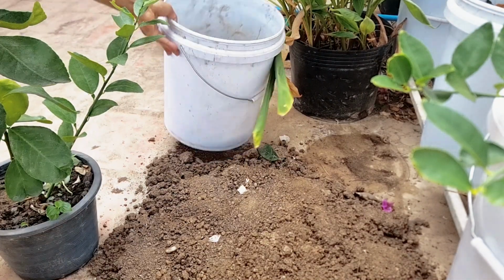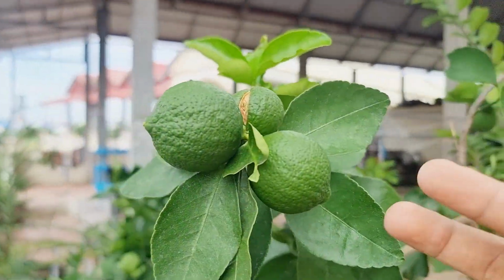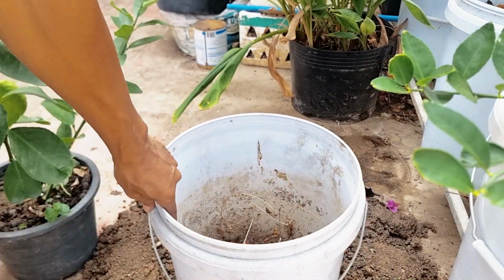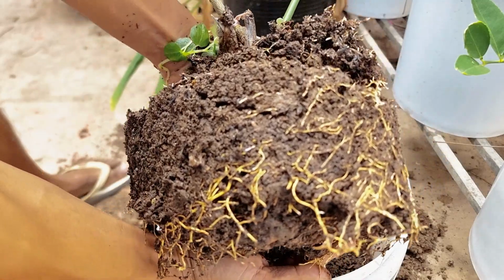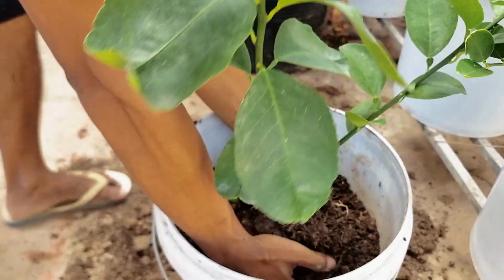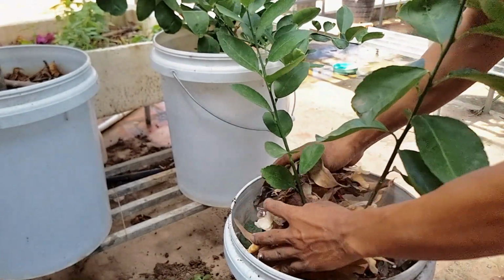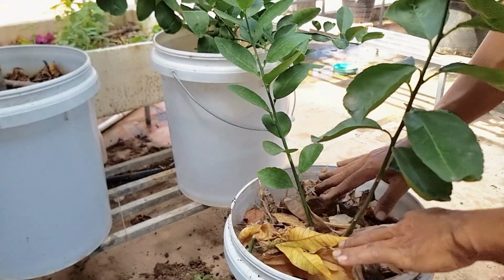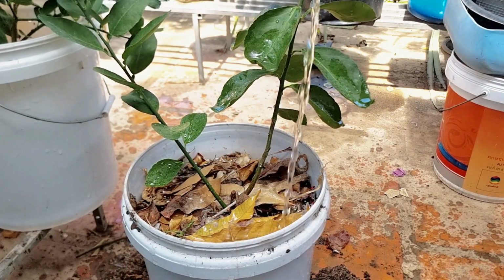4 Things To Remember When Growing Lemon Tree in Pot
How to move a lemon tree to bigger pot to be productive . Things you need to remember:
1. Make holes for the pot as drainage
2. Soil mix is crucial factor
3. Apply compost monthly as nutrition
4. Provide enough water and fertilizer for the plant to be productive

This is an educational video about the agriculture that implement smart ,innovative technique in gardening/growing trees. Some are experiments done to see if the certain method work or not.